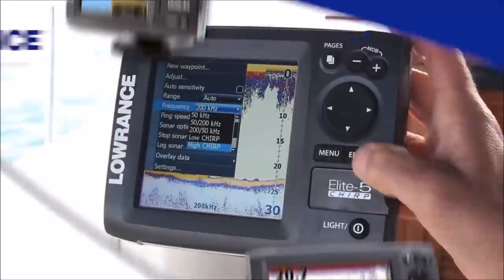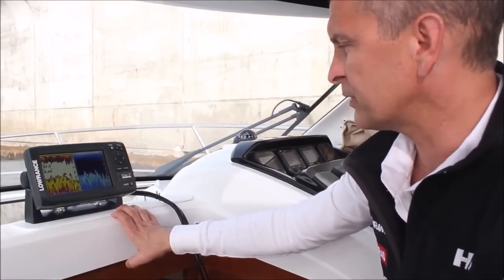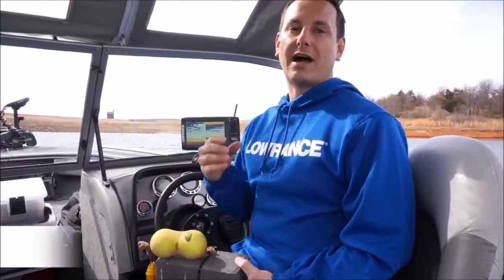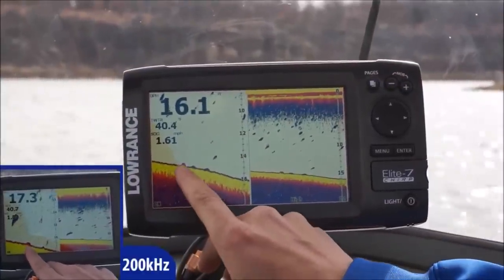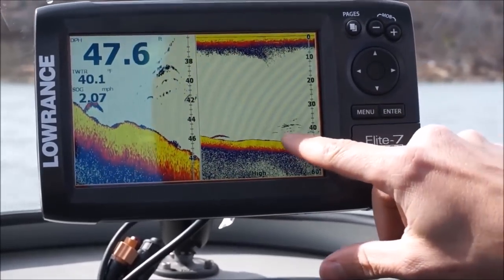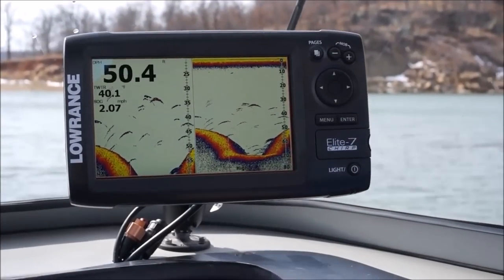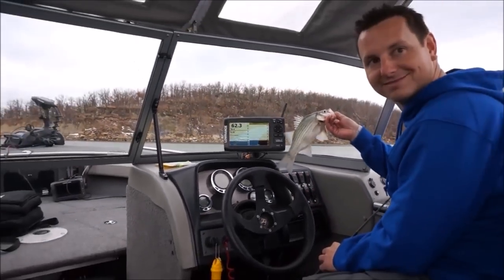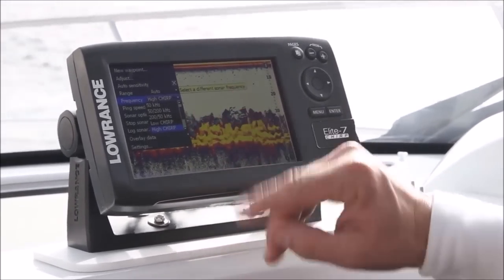Lowrance elite chirp, sonarHub and lowranceProstaff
Lowrance Elite Chirp, lowrance SonarHub and screendumps from Palby Marine LowranceProstaff  Denmark .